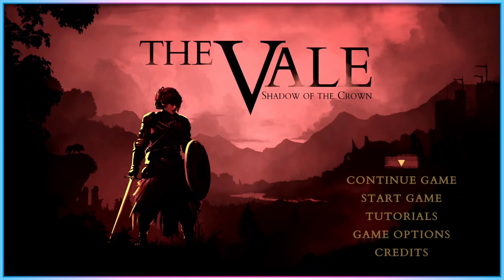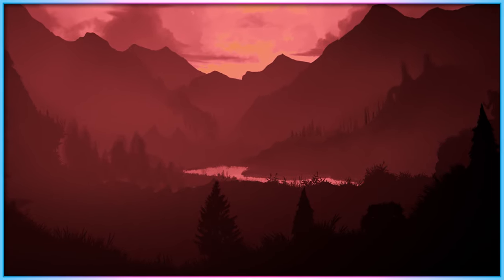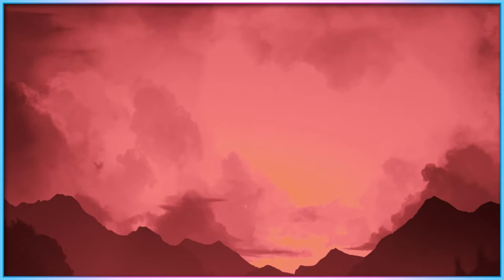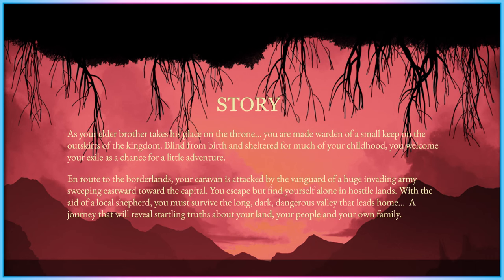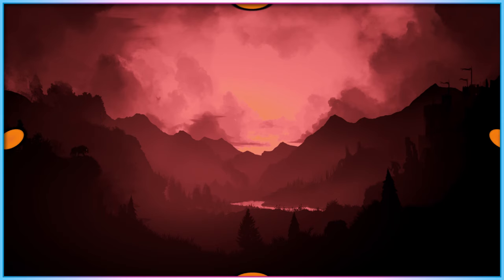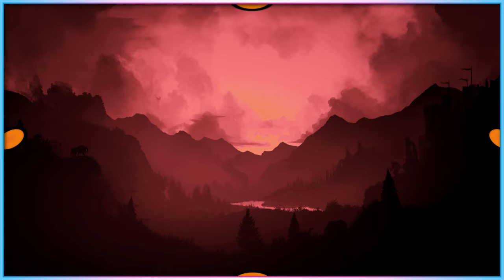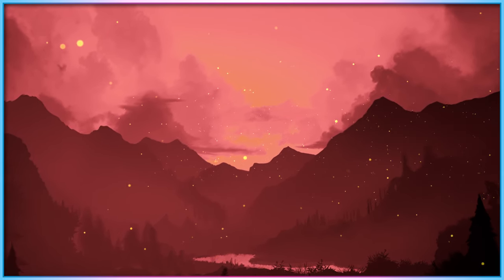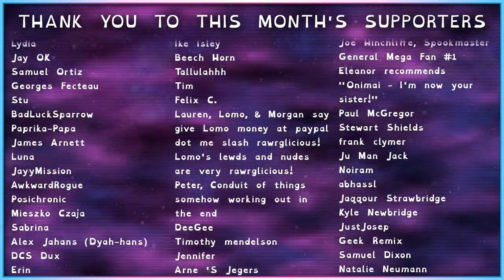The Vale: Shadow of the Crown Accessibility Review - Access-Ability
This audio only game does a great job translating first person gameplay to audio navigation, even if it relies on stereo hearing without ssist features to compensate.